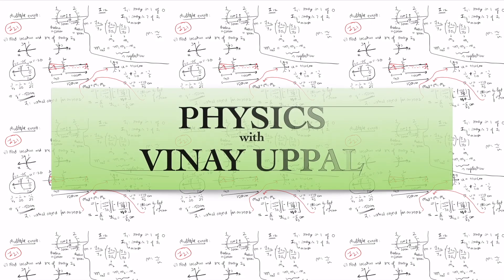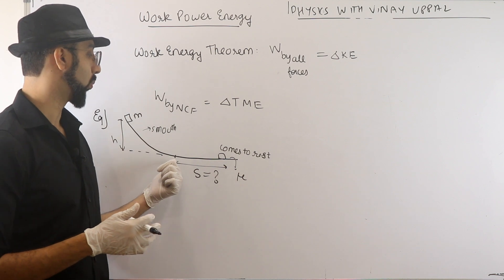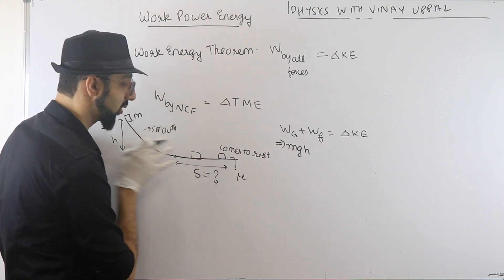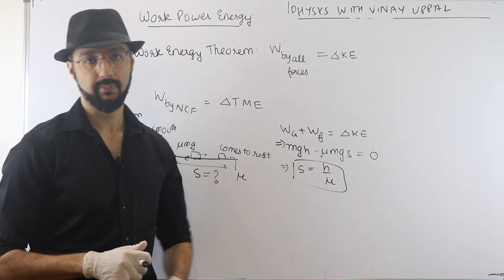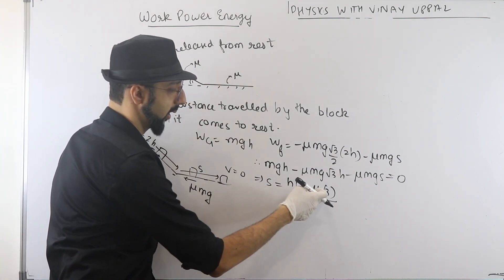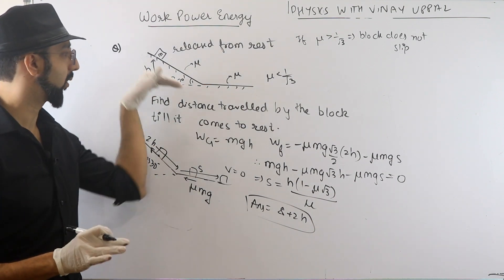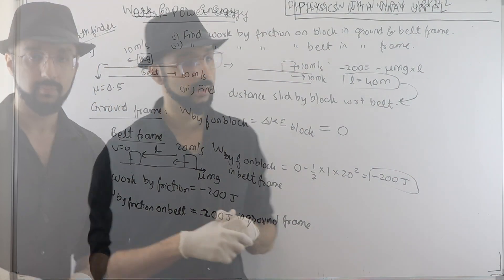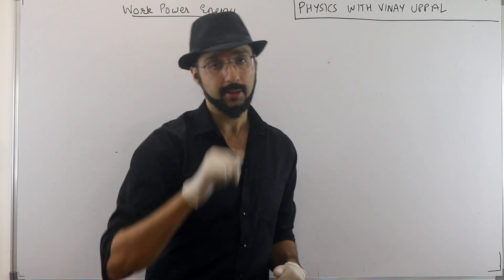See You At The Top! Work Power Energy Lec 3. Work by Friction. Jee Mains Advanced.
Check out the full reviews and more on the Crash Course

You can visit vinayuppal.com to enroll for courses.

Visit vinayuppal.com for the popular Gamechanger Lectures